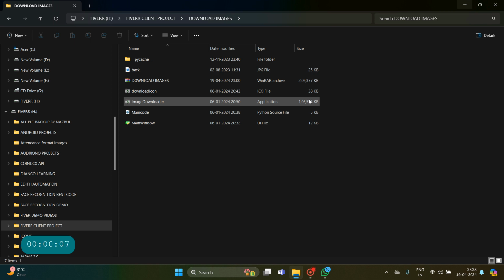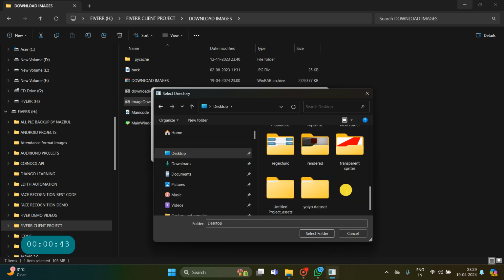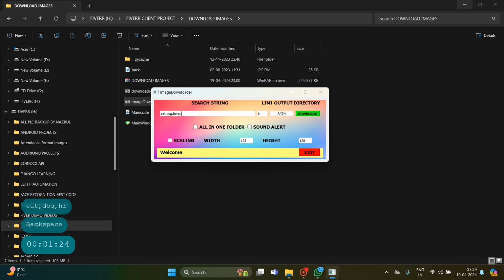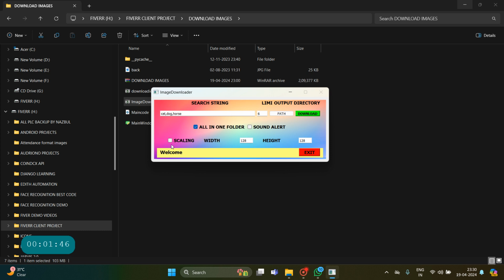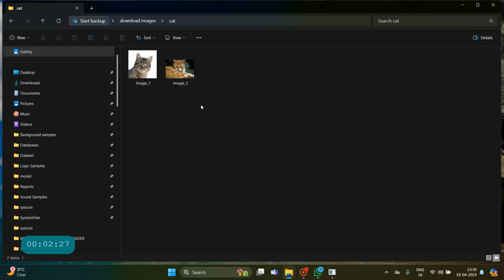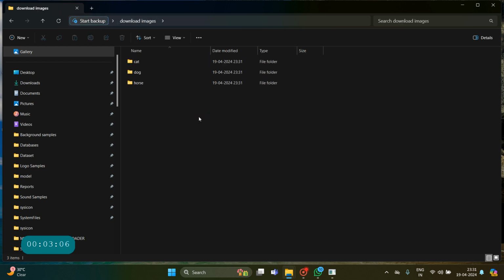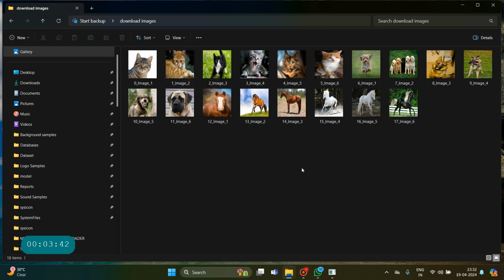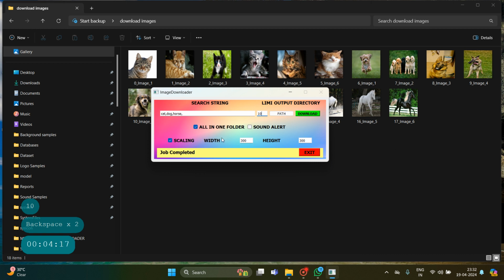I made an image downloader that can download almost any image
This application can download specific images with number of files and a certain resolution. It will be very helpful for making machine learning image dataset.